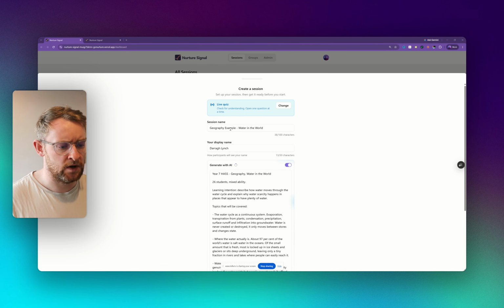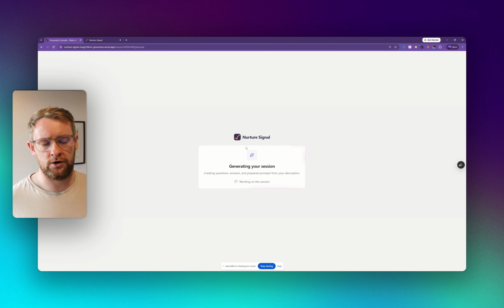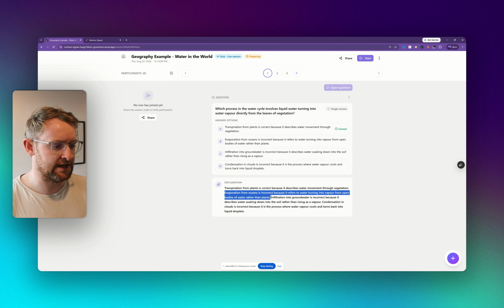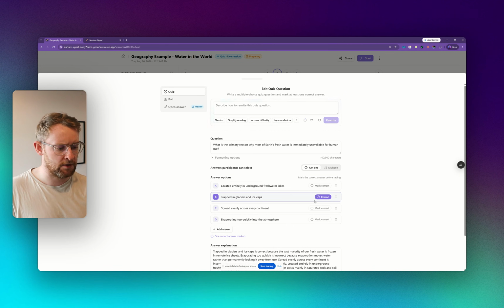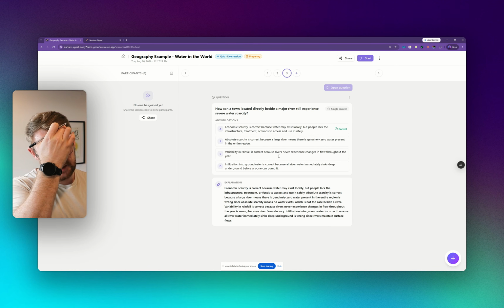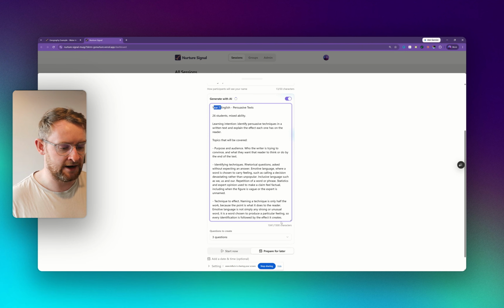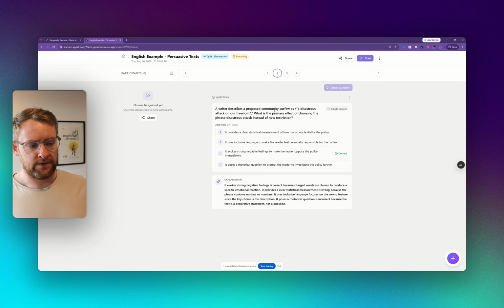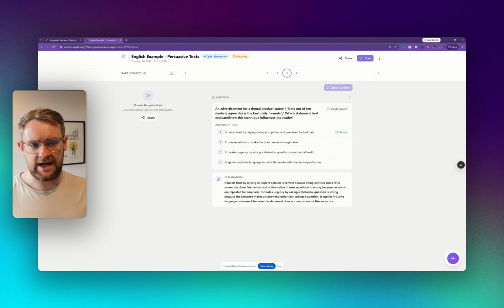HASS Tutorial : How to Set Up a Check for Understanding Session in Nurture Signal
Two worked examples showing how to set up an effective Check for Understanding session in Nurture Signal for HASS subjects. This tutorial walks through a Geography example and an English example, covering how to write the prompt, what detail to include, and how to adjust the hinge questions Signal generates.

Checking for understanding happens in class, so both examples use the Live Quiz session type. If you want students to complete something in their own time, use an Assessment session instead.

The prompt structure is the same for both subjects. Name the year group, the subject, the topic, roughly how many students and their range of ability, the learning intention, and the subtopics you plan to cover. The more detail you give, the more specific the hinge questions Signal generates.

The tutorial also covers adjusting questions after they are generated: switching a question to multiple answer as a form of extended differentiation, and asking Signal to rewrite a question that is too hard or too easy for the group.

English comes up often as a subject where multiple choice feels like a poor fit, since so much assessment is subjective. The examples here show where quick checks still work well: technique, purpose, audience and the effect of specific word choices. Open answer questions are possible but harder to read for understanding, so they are covered separately in a later tutorial.

The principles apply across History and the wider social sciences too, not just the two subjects shown.

Chapters

0:00 What this tutorial covers
0:23 Geography example: why Live Quiz rather than Assessment
0:51 Writing the Geography prompt
1:42 Why lesson detail improves the questions
2:16 Generating the hinge questions
2:26 What a hinge question is
3:03 Reviewing the generated questions
3:18 Why explanations cover the wrong answers
4:02 Switching a question to multiple answer for differentiation
5:11 Asking Signal to rewrite a question that is too difficult
5:46 Adding more questions
5:53 Open answer questions and their limitations
7:07 English example: where checks for understanding still work
8:00 Writing the English prompt
8:18 Referring to a source text in your prompt
8:55 Reviewing the generated English questions
10:43 Why hinge questions suit checking for understanding
11:10 What makes a check for understanding effective

Geography example:

Year 7 HASS - Geography, Water in the World
7C, 26 students, mixed ability.
Learning intention: describe how water moves through the water cycle and explain why water scarcity happens in places that appear to have plenty of water.
Topics that will be covered:

The water cycle as a continuous system. Evaporation, transpiration from plants, condensation, precipitation, surface runoff and infiltration into groundwater. Water is never created or destroyed, it only moves between stores and changes state.
Where the water actually is. About 97 per cent of the world's water is salt water in the oceans. Of the small amount that is fresh, most is locked up in ice sheets and glaciers or sits deep underground, leaving only a tiny fraction in rivers and lakes where people can easily reach it.
Water scarcity. Absolute scarcity is when there is genuinely not enough water in a place. Economic scarcity is when the water exists but people cannot reach it, afford it or treat it safely, so a region can sit beside a large river and still have severe water scarcity. Australia is the driest inhabited continent and its rainfall varies enormously from year to year rather than arriving reliably.

English example:

Year 7 English - Persuasive Texts
7C, 26 students, mixed ability.
Learning intention: identify persuasive techniques in a written text and explain the effect each one has on the reader.

Purpose and audience. Who the writer is trying to convince, and what they want that reader to think or do by the end of the text.
Identifying techniques. Rhetorical questions, asked without expecting an answer. Emotive language, where a word is chosen to carry feeling, such as calling a decision devastating rather than unpopular. Inclusive language such as we, us and our. Repetition of a word or phrase. Statistics and expert opinion used to make a claim feel factual, including when the figure is vague or the expert is unnamed.
Technique to effect. Naming a technique is only half the work, because the point is what it does to the reader. Emotive language is not simply any strong or unusual word, it is a word chosen to produce a particular feeling, so every identification is followed by the effect it creates.